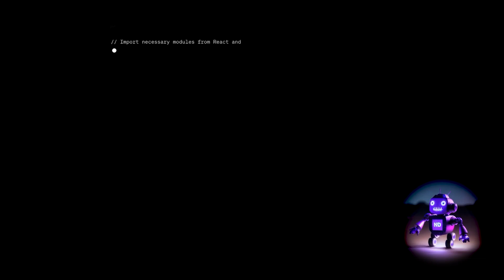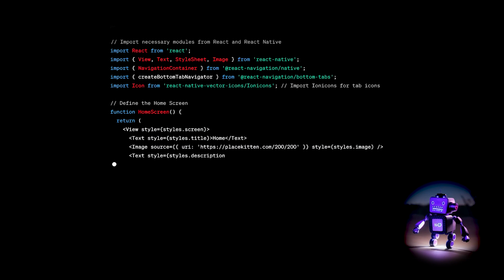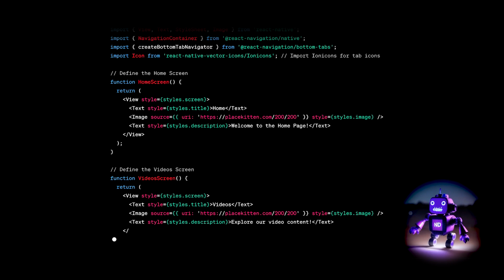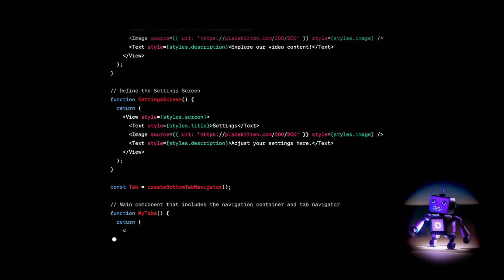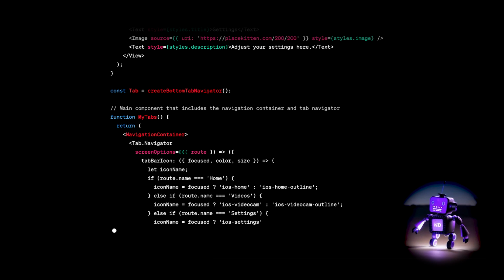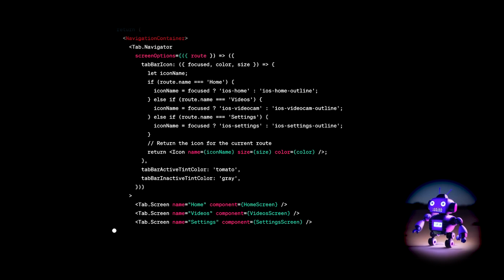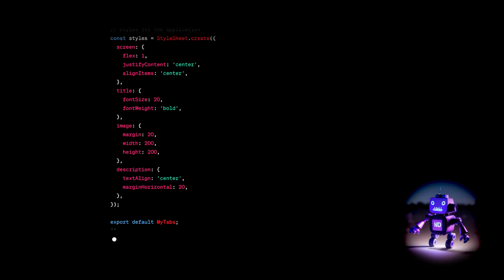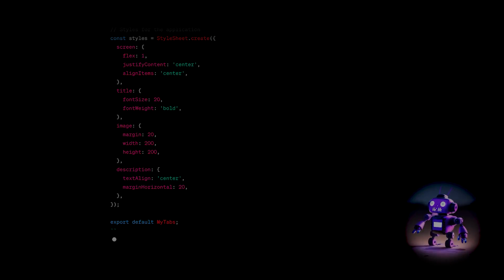Code tutorial: React Native Bottom Navigation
Learn how to create a bottom navigation bar for your React Native app with this easy-to-follow code tutorial. Improve your app's user experience and take your coding skills to the next level!

02:35 create screens
03:03 create bottom tab navigator
04:03 screen styles